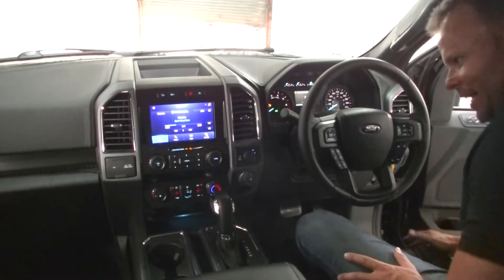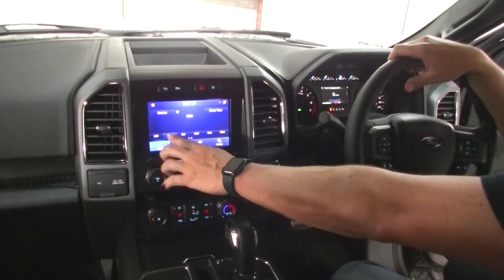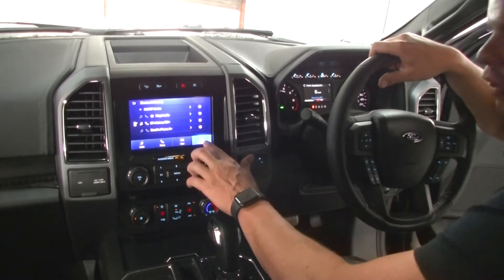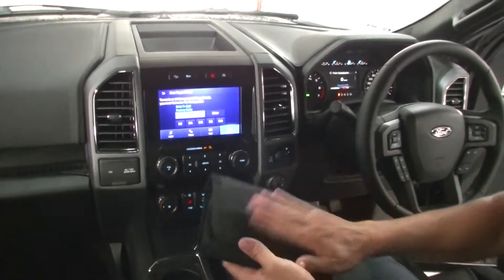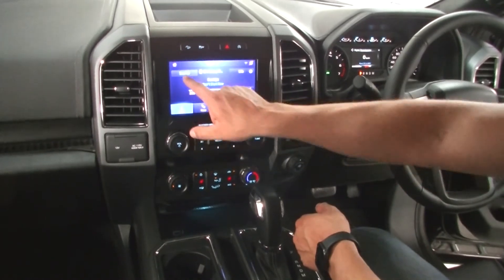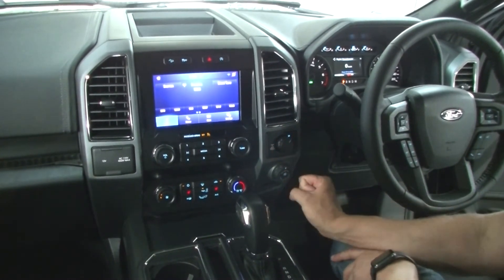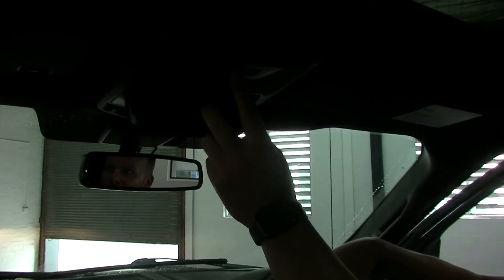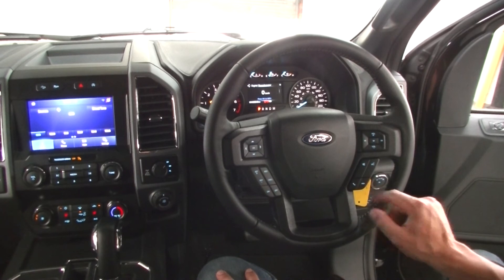Ford F150 XLT Infotainment Functions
How operate the Infotainment system in the Ford F150 XLT